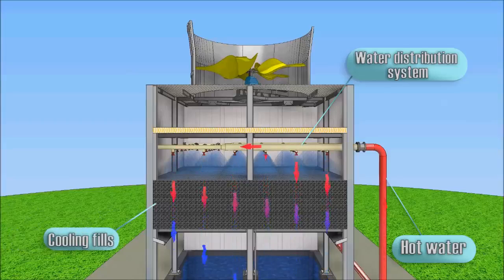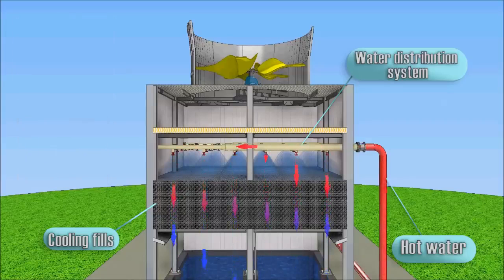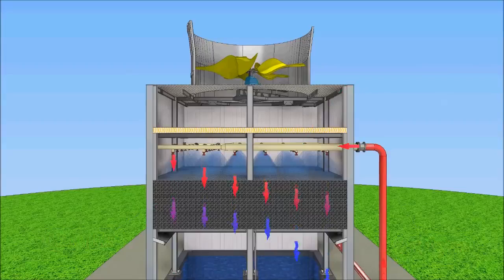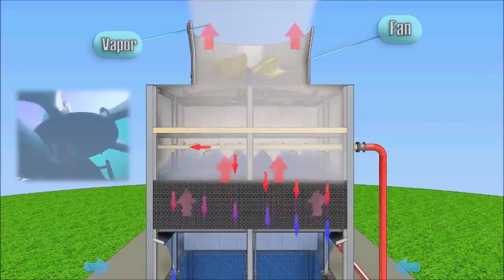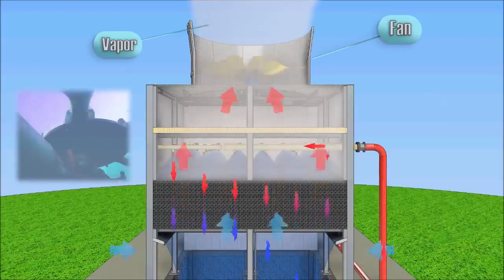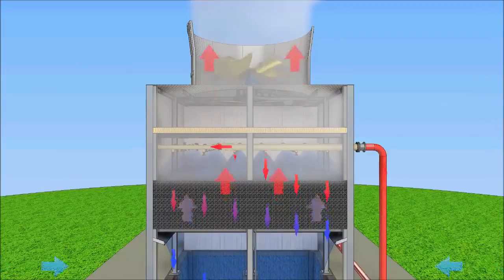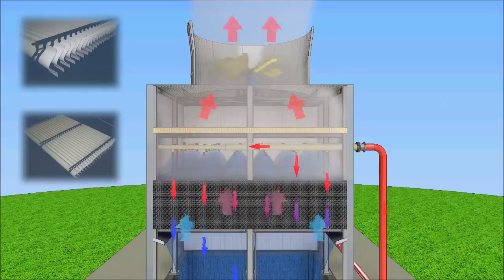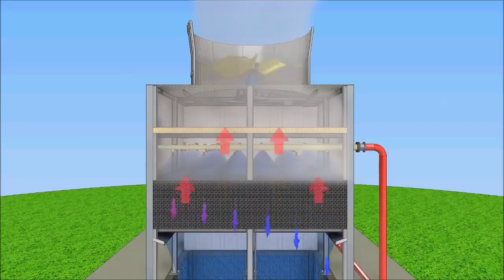How Cooling Tower Works | Cooling Tower Working and Principal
In this video, we describe the working principle of fan cooling towers. The cooling tower is a device for cooling large quantities of water, which circulates in a water recycling system.

💻 Meghachem Industries started with the manufacturing of Cuprous Chloride & Cupric Chloride to cater needs of various Copper Phthalocyanine Pigments manufacturers. Today it is one of the largest manufacturers of Cuprous Chloride in India with an annual production of 6000 MT.